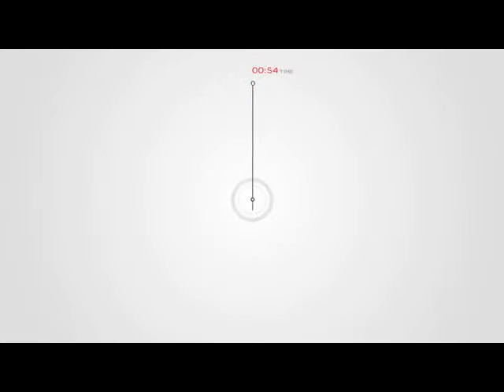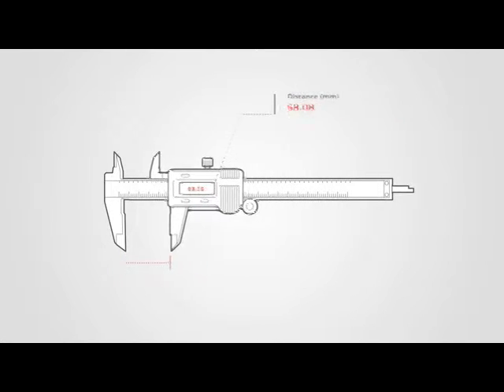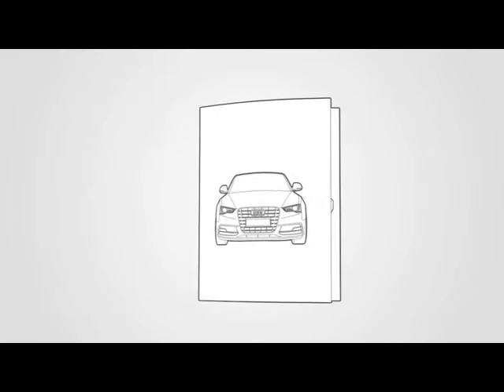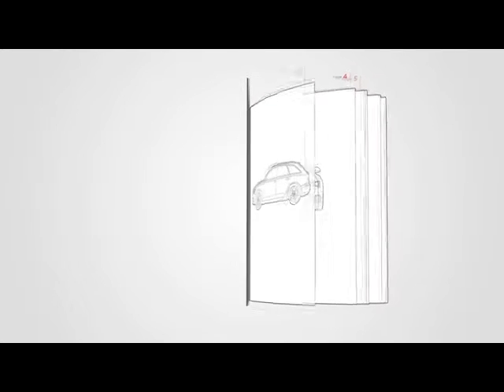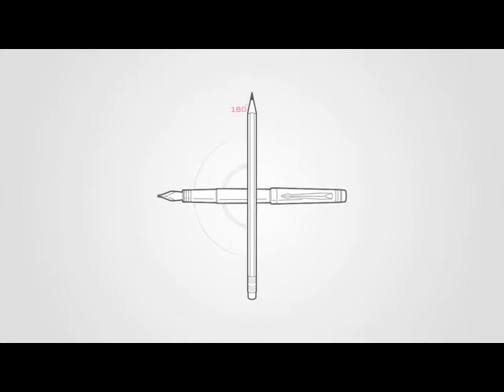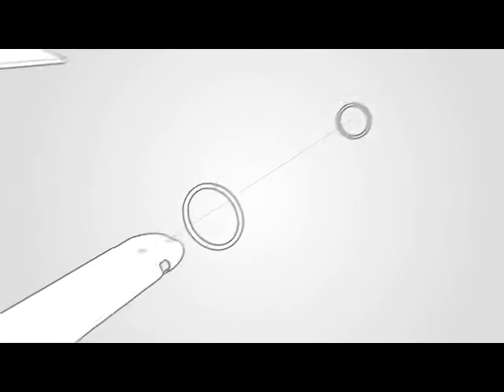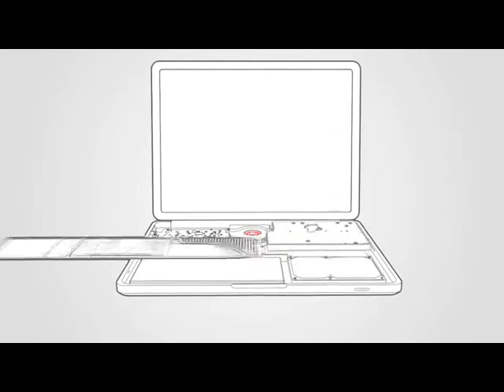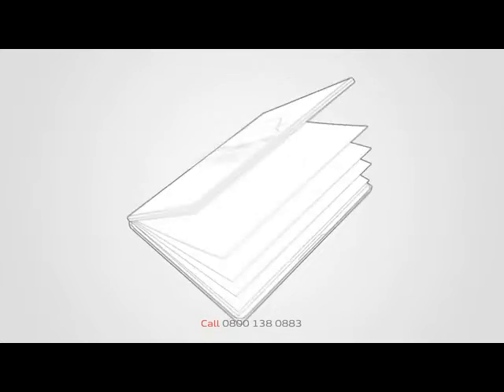Audi Finance Contract Hire